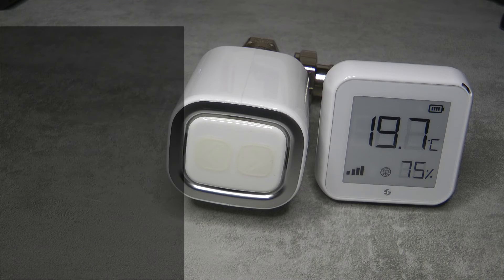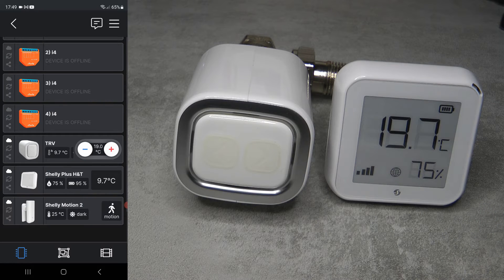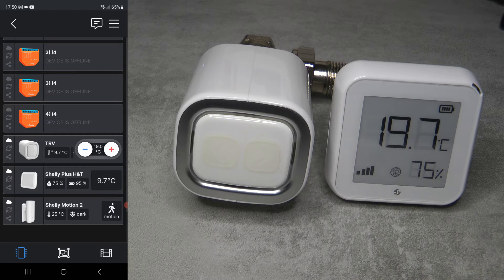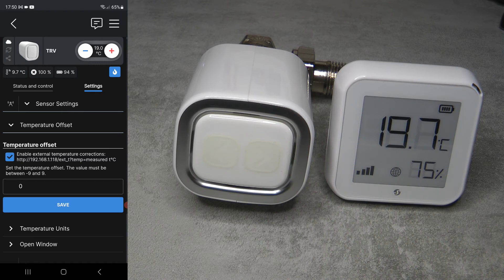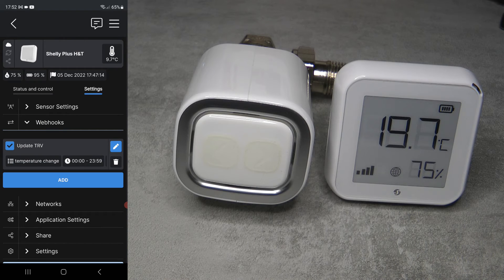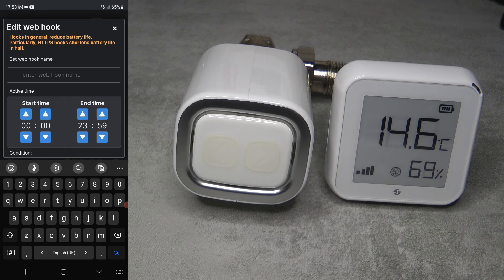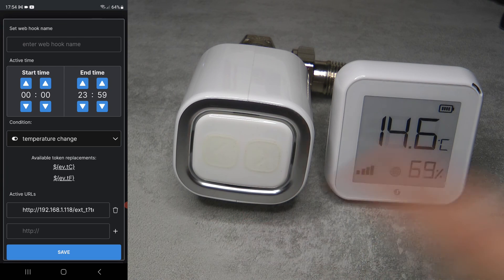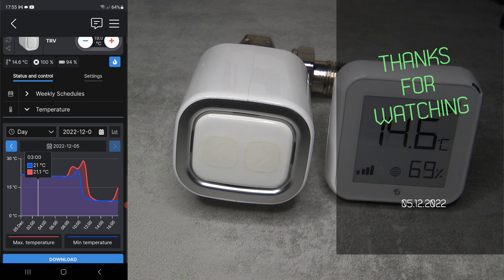Shelly H&T as external sensor for the TRV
If you are using thermostatic radiator valves and you would use an external power source like and H&T instead of the internal sensor within the TRV, this video explains how it is done.
This works with the newer Shelly Plus H&T.

Chapters:
0:00 Intro
2:04 TRV settings
2:45 Fixed IP
3:33 H&T settings
6:24 Outro